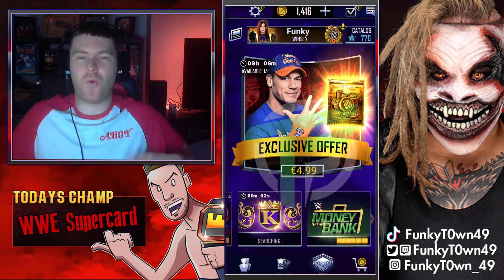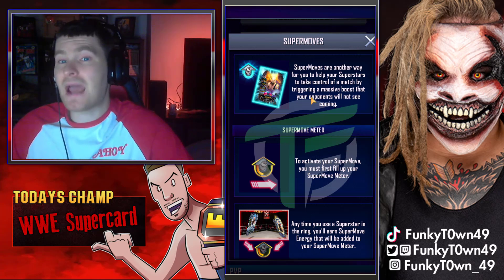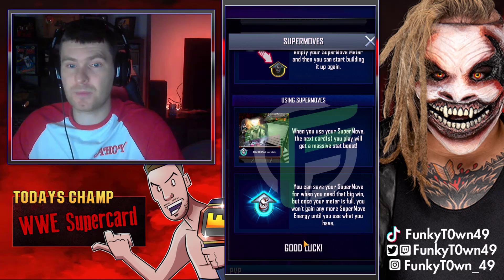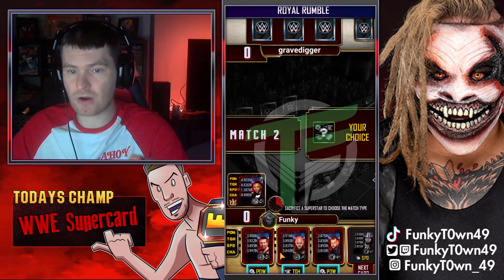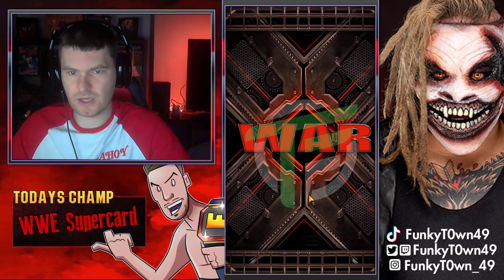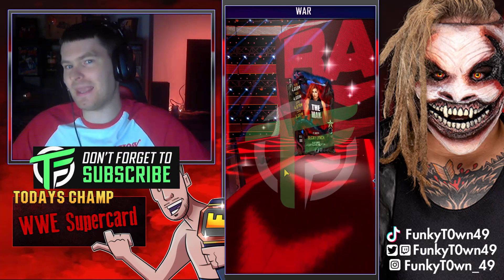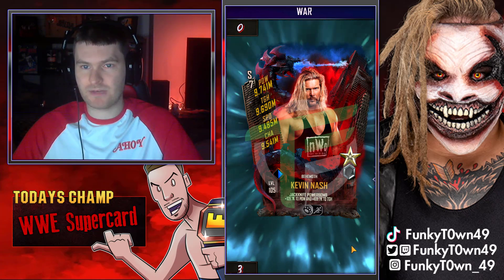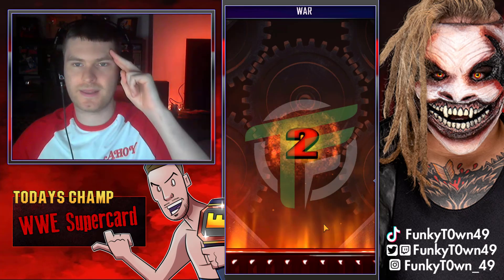SUPERMOVES!! HOW THEY WORK! WWE SUPERCARD SEASON 7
IN THIS VIDEO. NEW SUPER MOVES IN WWE SUPERCARD. OVER TEN MILLION STATS. WWE SUPERCARD SEASON 7. BEHEMOTH PRO. NEW TIERS. NEW CARDS. BEHEMOTH TIER. SWARM TIER. BIO-MECHANICAL TIER. HOW TO USE SUPERMOVES. DOUBLE STATS.

IN THIS WWESUPERCARD VIDEO 📺
HOW SUPERMOVES WORK ✅
INSANE 100% STAT BOOSTS ✅
SEE THEM IN ACTION FIRST ✅
RETWEET 🔀LIKE ❤️ & SHARE AROUND 🔀

WHAT'S NEW
Season 6 has arrived and it offers new content to experience:

- 250+ new cards across three POWERFUL new tiers
- Fortify your Pros to make them stronger
- Team size increased to 20
- Teams can now start up to 2 Team Battleground games
- Level up your cards in the PERFORMANCE CENTER

WWE SuperCard is a collectible card battling game featuring WWE Superstars and pro wrestling action.

Requires OS 4.2.1 or newer.

Collect and level up your cards. Design and build your deck. And experience the thrill of battle across a variety of modes, real-time events, and features like PVP and teams. Join the millions (and millions) of players across the globe who have downloaded SuperCard -- and jump into its high-octane twist on CCG play.

SuperCard has old-school favorites like The Rock, Stone Cold Steve Austin, Bret Hart, Hulk Hogan, and current Superstars like Becky Lynch, The Fiend Bray Wyatt, Tommaso Ciampa, Adam Cole, Samoa Joe, and many more. There are thousands of cards to leg drop and Spinebuster into the virtual mat. Who will you place in your deck on your own road to glory?

... and things are just getting started in the latest Season. Season 6 offers more cards, team refinements, the totally new Performance Center, and all-new card leveling mechanics that shake up the action.

FEATURES

- Cards and themed content featuring WWE Superstars, NXT Superstars, WWE Legends, and WWE Hall of Fame inductees

- Capture the briefcase in Money in the Bank or strategize your way through a King of the Ring tournament against others

- Earn rewards in rotating events that shake up play and offer unique cards

- Climb the leaderboard against others in Elimination Chamber and Royal Rumble matches

- Earn bonuses from logging in daily or taking Open Challenges

- Level up your cards in the new Performance Center to get a boost while you're offline